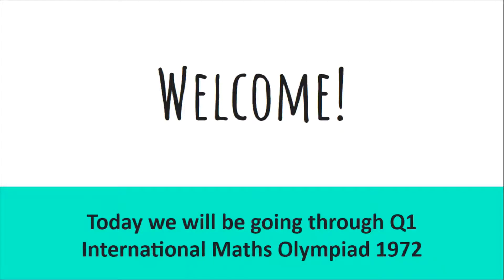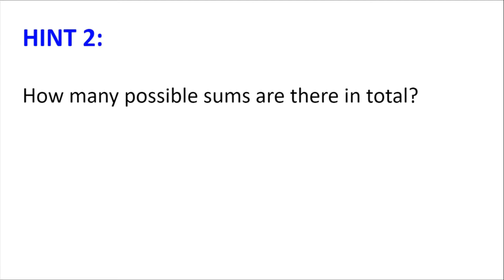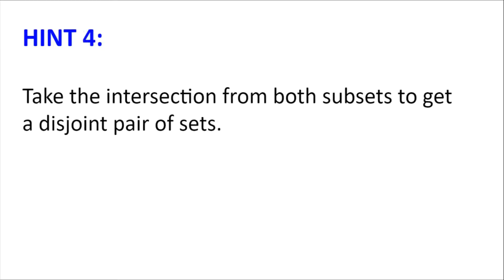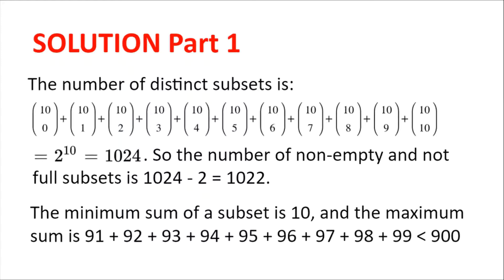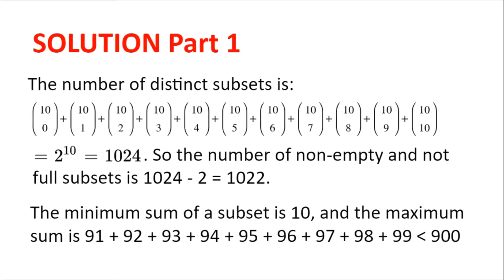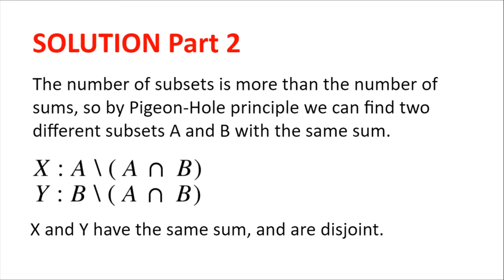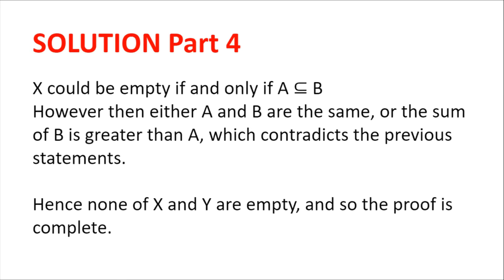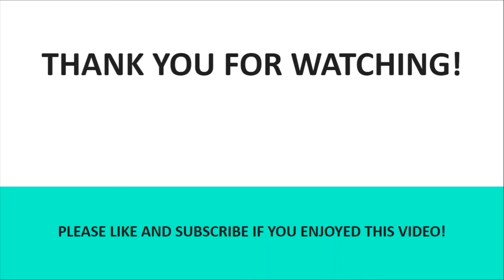International Mathematics Olympiad 1972 | Q1 in 5 minutes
Welcome! In this video, we will be going through Q1 from the 1972 International Maths Olympiad. This is a combinatorics problem, hope you enjoy, and happy problem solving!

00:00 - Intro
00:09 - The Problem
00:36 - Hints
01:50 - Solution
05:38 - Thanks for watching!